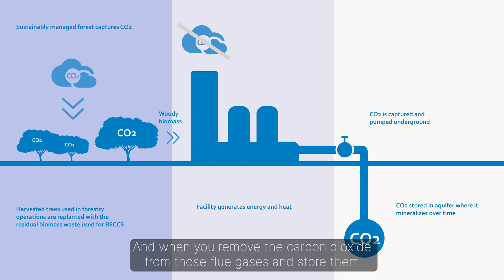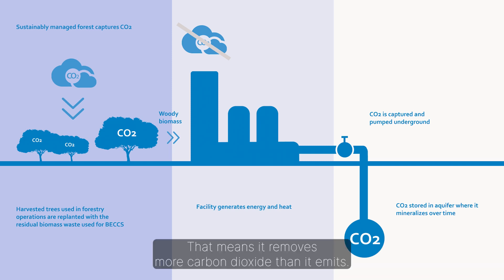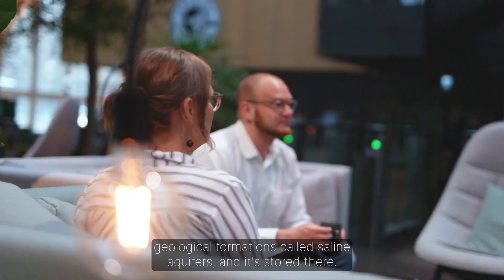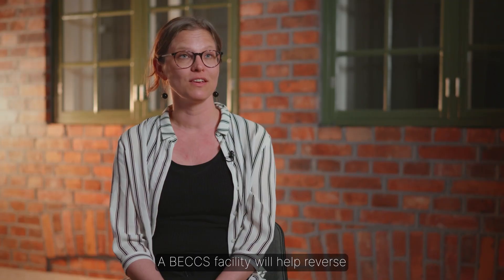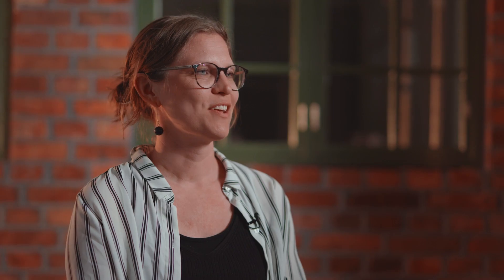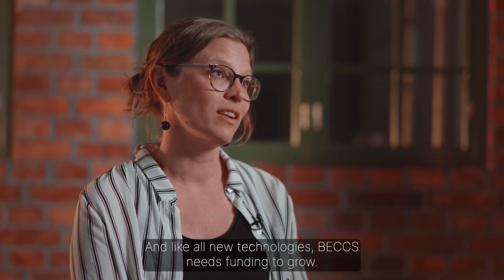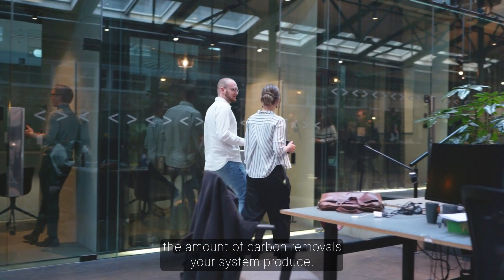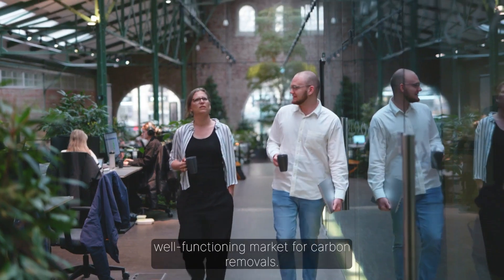Puro.earth and Biorecro partnering to build the carbon market for BECCS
Johanna Ek Wahlqvist explains how Biorecro is partnering with Puro.earth and Nasdaq to create a carbon removal market for Bioenergy with Carbon Capture and Storage (BECCS).